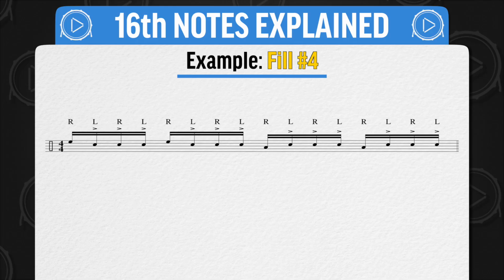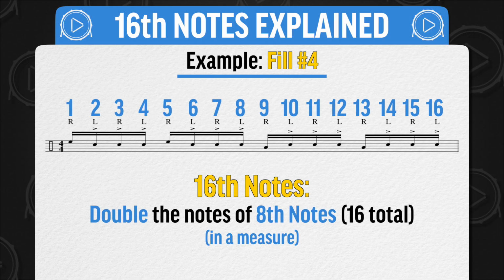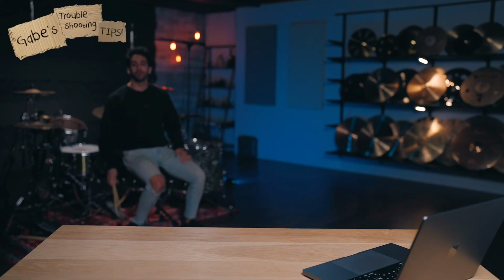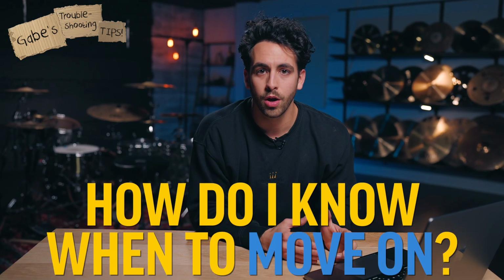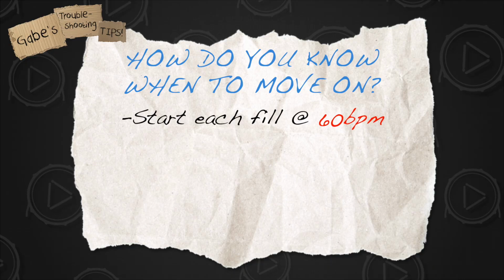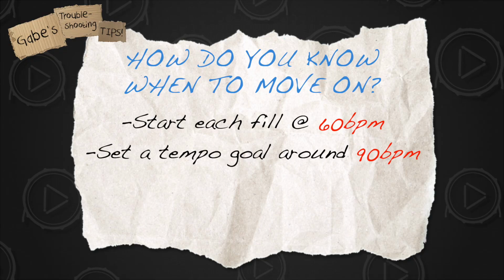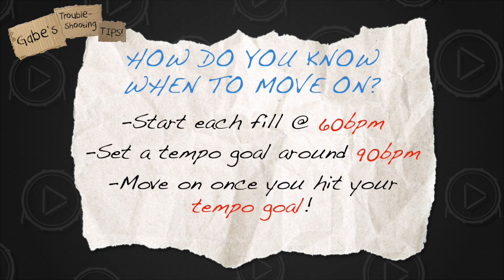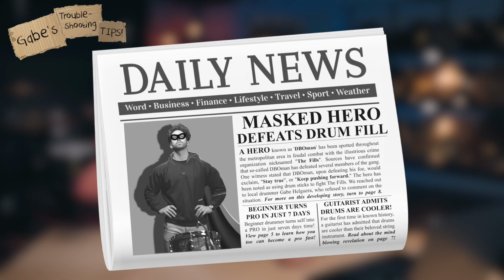10 MUST KNOW Rock Fills For Beginner Drummers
🥁 Get 15 days FREE to DBO Academy! Uplevel your drumming FAST!

Drum fills are one of the most fun things about drumming! But for beginner drummers, it can sometimes be a confusing world. What drum fills should you start with? Well in this drum lesson you're going to learn 10 amazing beginner rock fills. So let's do it!

ABOUT Drum Beats Online + DBO Academy:
Drum Beats Online is a website where beginner - advanced drummers learn to improve their skill and creativity on the drum set so they can have the confidence to play drums with others! The way I do this is through DBO Academy. Where drummers are put on a success path of transformation that takes them from beginner - to a master drummer. All in a community of positivity, support, and inspiration! If you want to reach your full potential on the drum set, I would HIGHLY recommend joining DBO Academy!